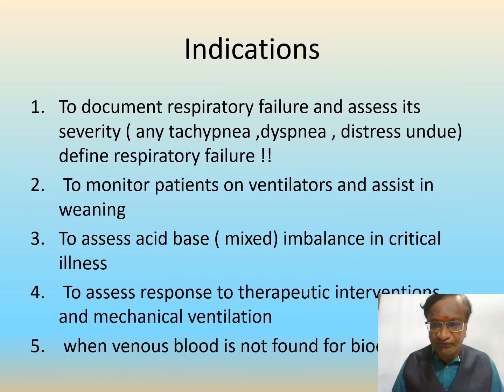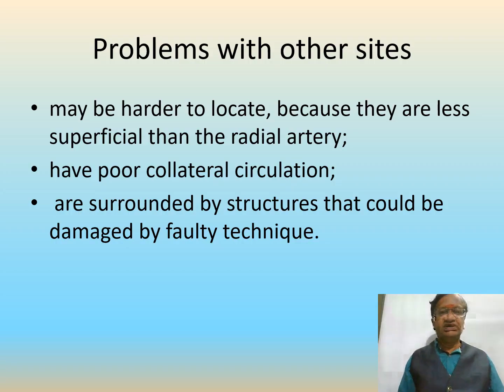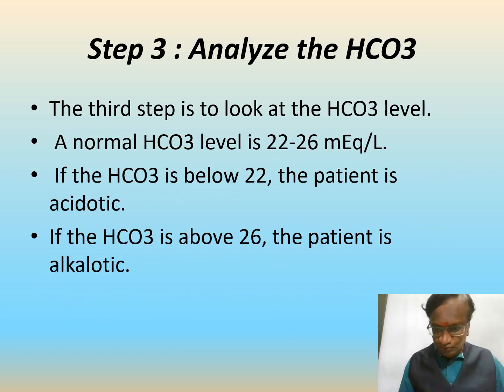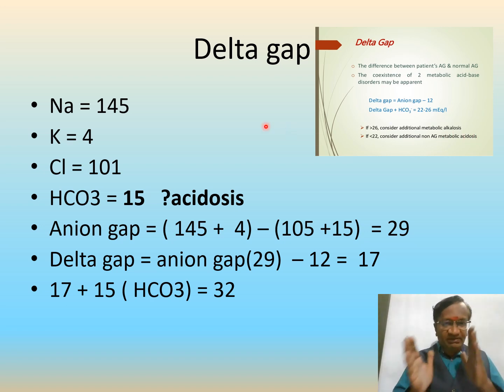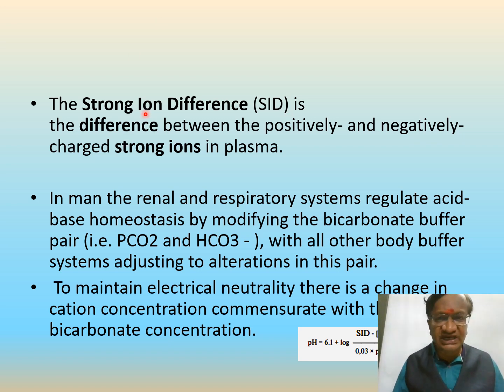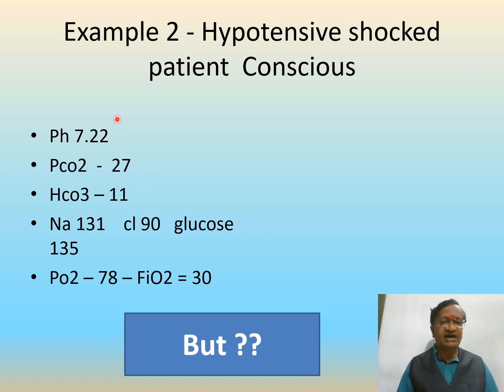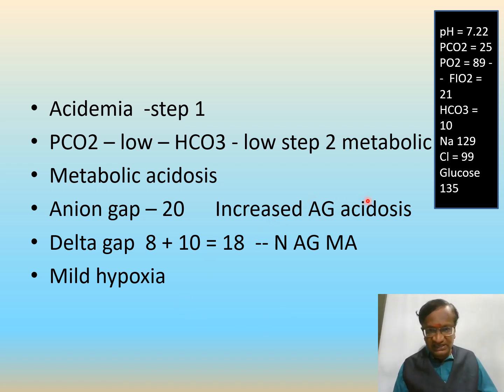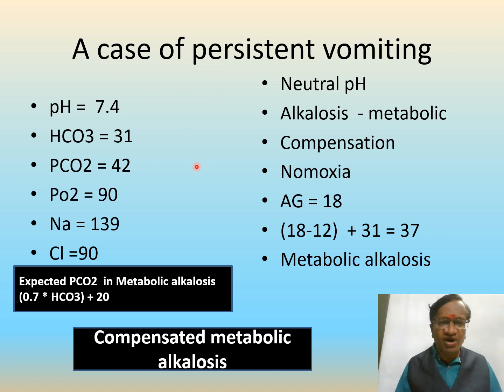Acid base balance - ABG analysis 2 | Part 4 | Dr.S.Parthasarathy MD., DNB, PhD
This video describes the technique to analyse ABG reports with simple illustrations. By Dr.S.Parthasarathy MD., DNB, PhD, Professor, Mahatma Gandhi Medical college and research institute, Sri Balaji Vidyapeeth, Pondicherry- India